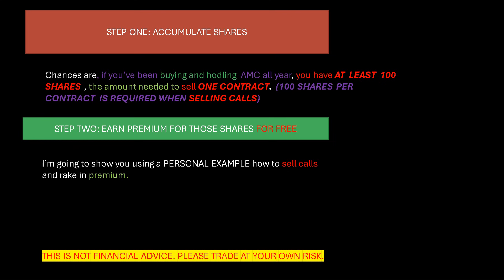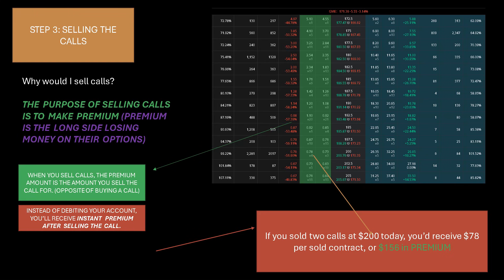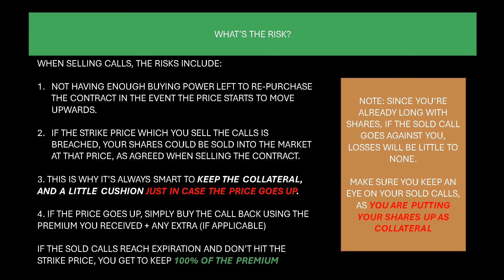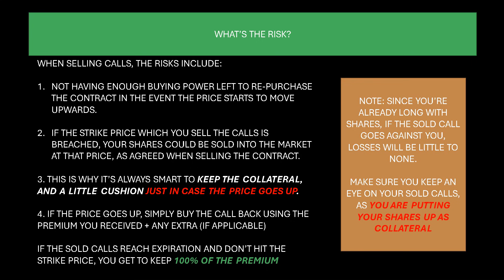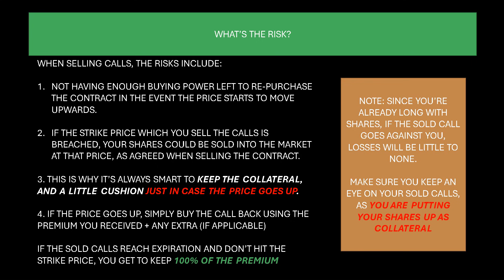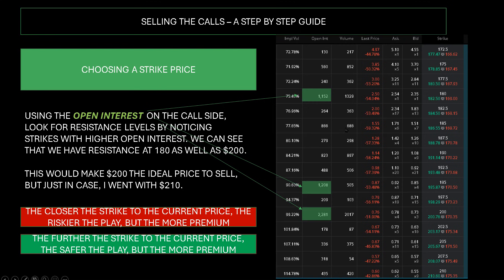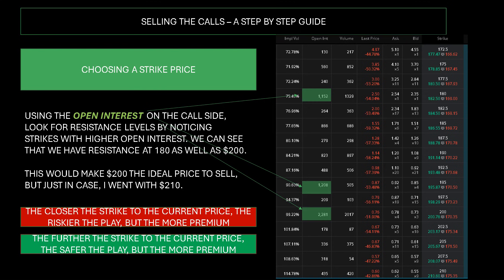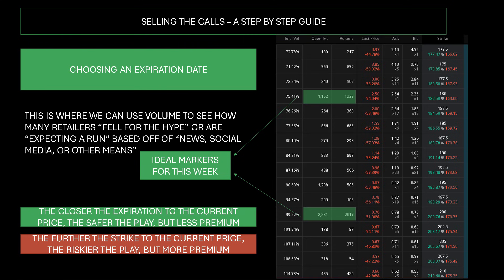How to Make Money While HoDLing $AMC and $GME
ALWAYS INVEST AT YOUR OWN RISK.